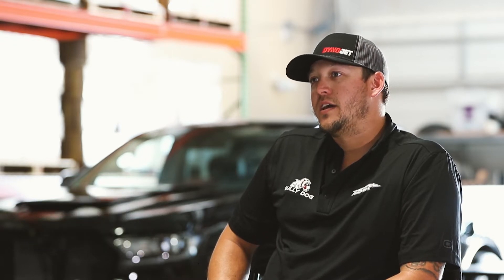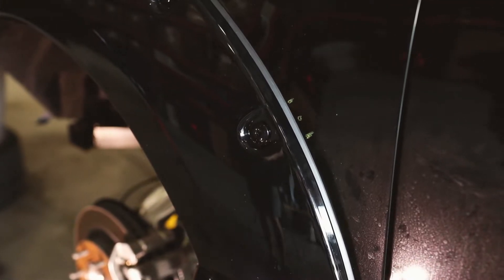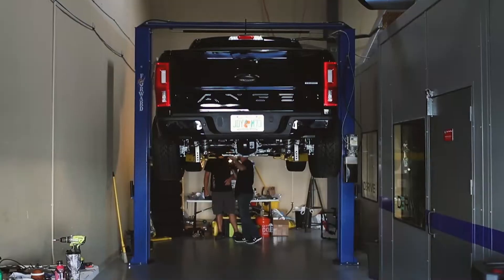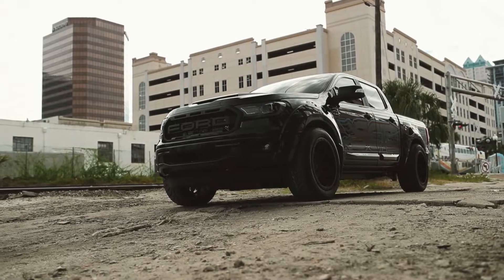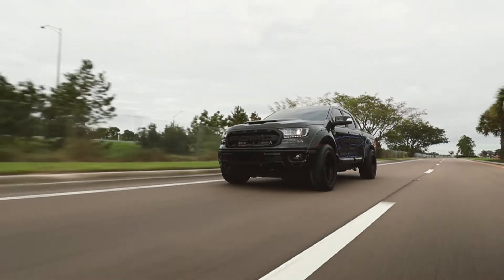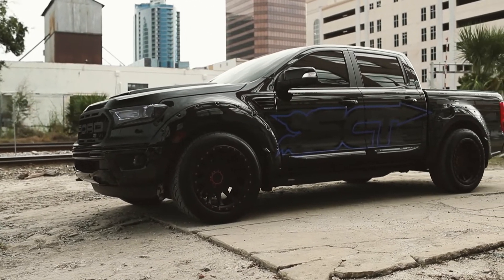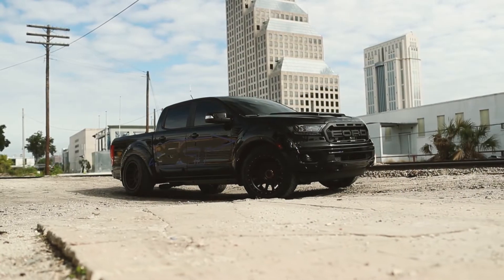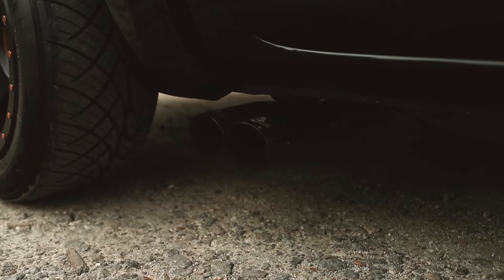'19 SEMA SCT Performance Build: 2019 Ford Ranger Circuit Truck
SCT has used the 2019 Ford Ranger to build the perfect track and street machine.  We have lowered and widened the stance, using a custom 3 link suspension system in the rear created by our friends at Control Freak Suspensions and new front control arms to convert the parts for the Vi-King Performance coil-over system.  Dropping in the Levels Performance Intercooler. Widening the body is completed by an AirDesign full body kit to give the truck a meaner stance and appeal.  Of course, no build from us would be complete without a tune to boost the horsepower and drivability.  That is handled by our top in-house calibrators using Advantage 3 and X4 Performance Programmer. The X4 connects high-performance tunes for an immediate boost in horsepower and torque. Awaking the engine to its maximum potential while using the X4’s easy-to-use functionality.  AFE Power provided upgraded cold air intake and exhaust system for more power and a deeper, aggressive sound. Diode Dynamics enhances the looks with a complete LED upgrade and accent lighting.